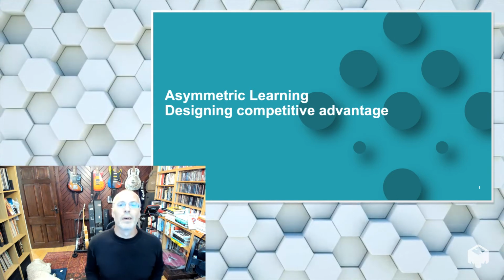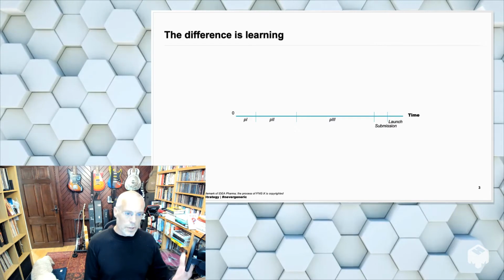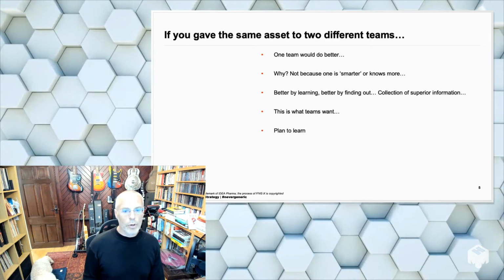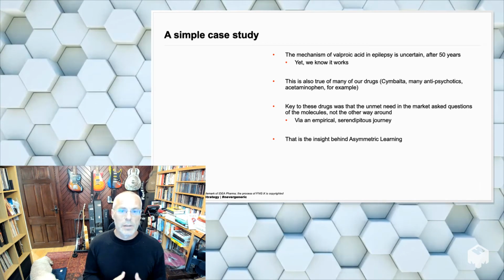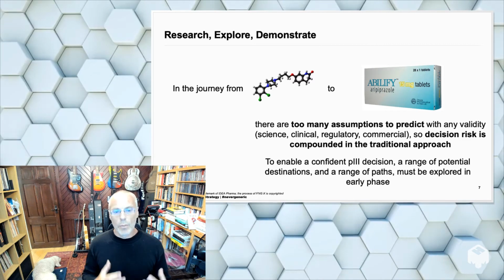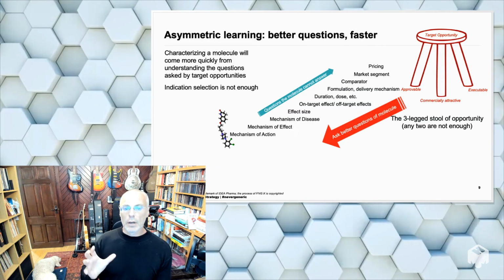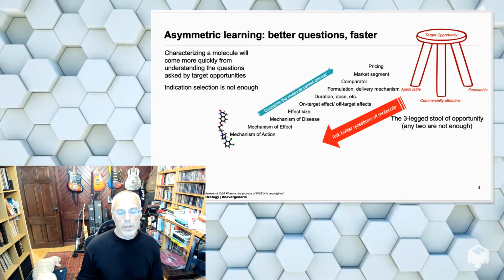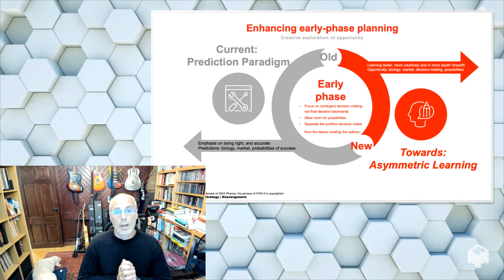Asymmetric Learning - competitive advantage for pharma portfolios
How organisations that apply Asymmetric Learning outperform companies stuck in the Prediction Paradigm